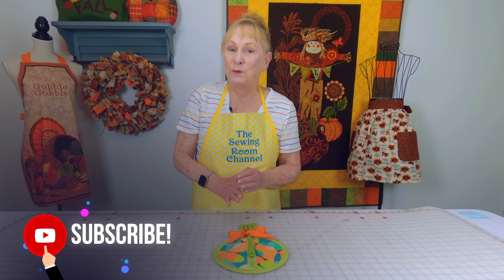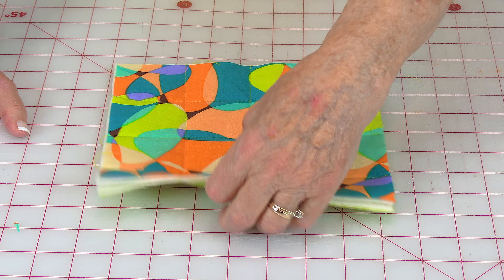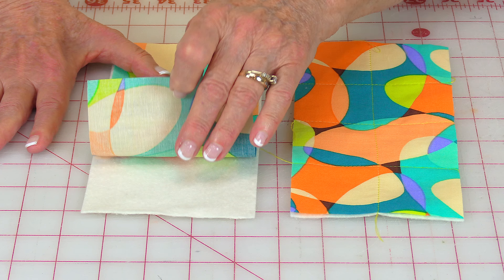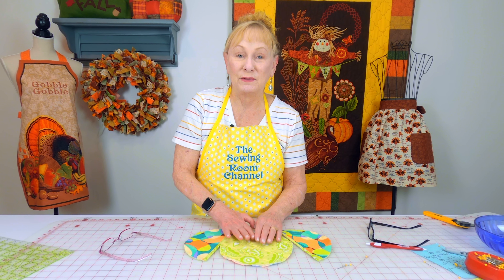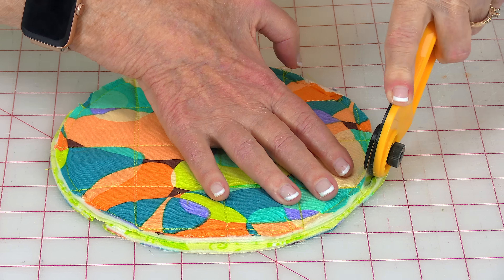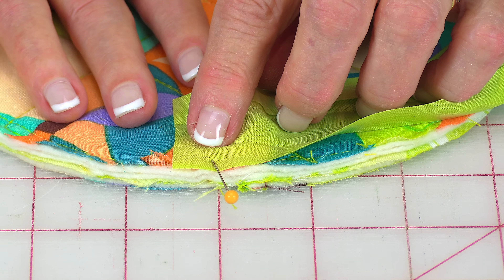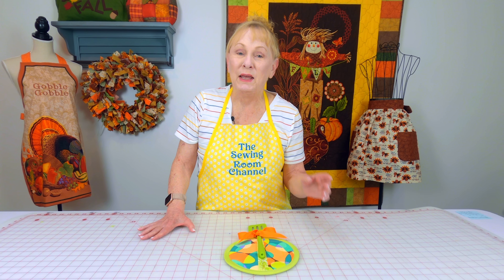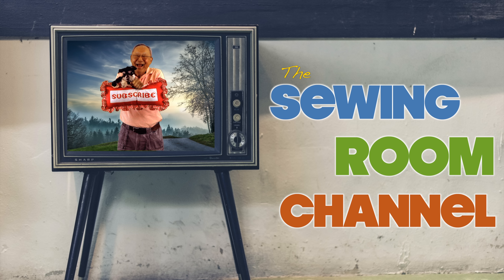DIY Round Pot Holder | The Sewing Room Channel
In this tutorial I will demonstrate how to make this really cute round pot holder. This would make the
perfect gift for a loved one or friend.